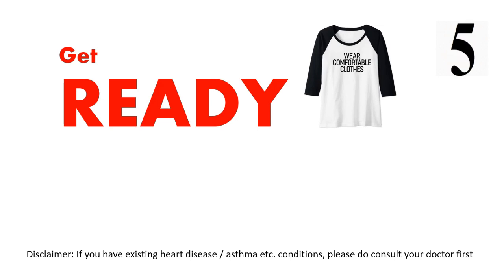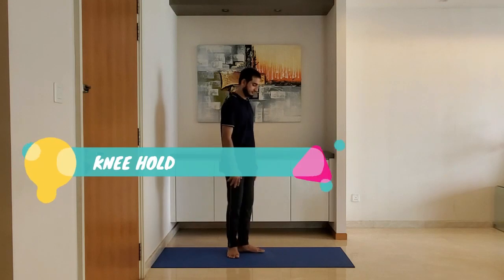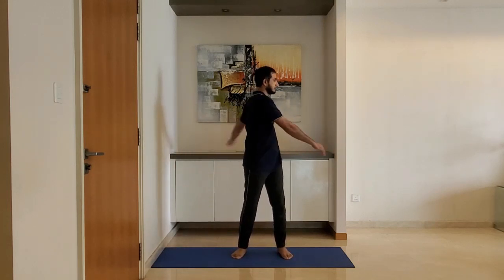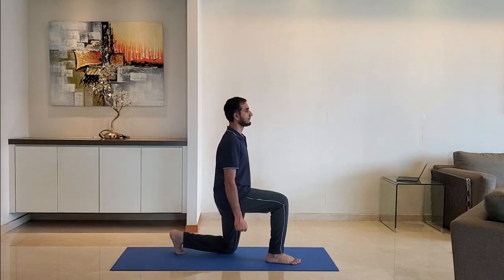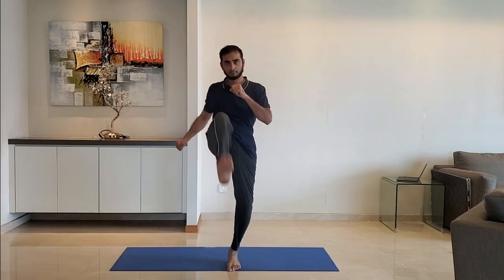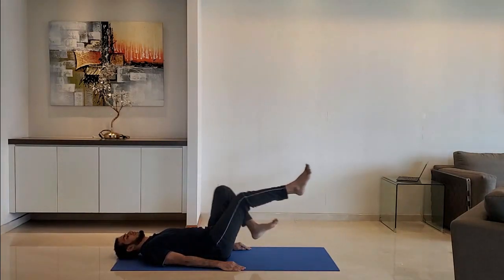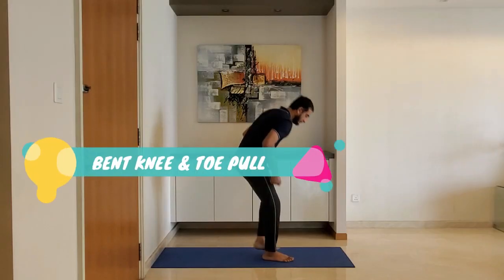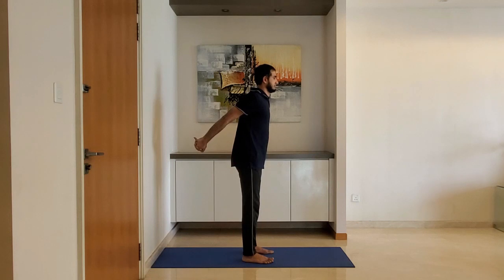Day25 Oct Daily Workout